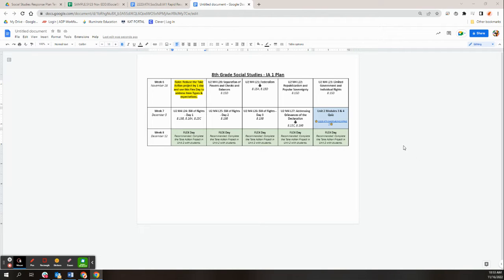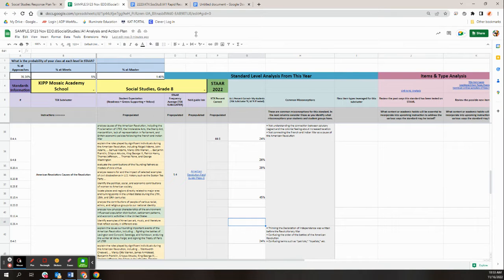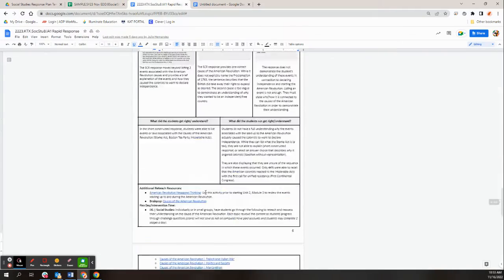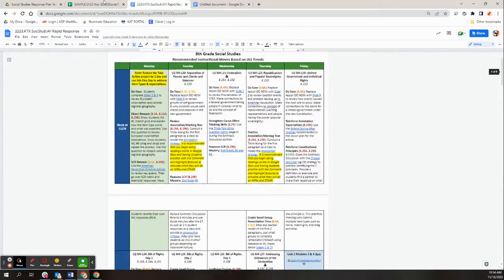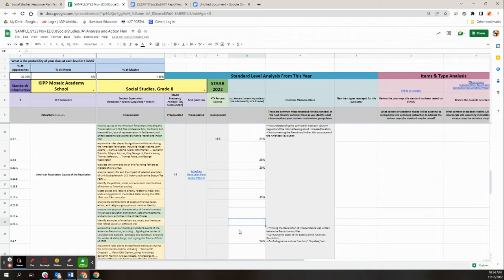Using the Social Studies IA Rapid Response Document to Plan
Model of how to use the Rapid Response document to plan for reteaches.